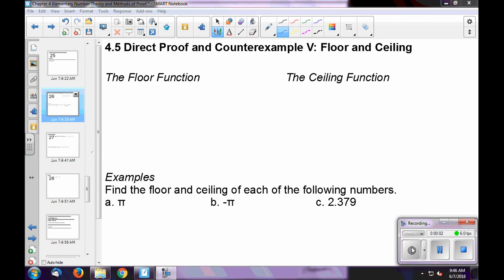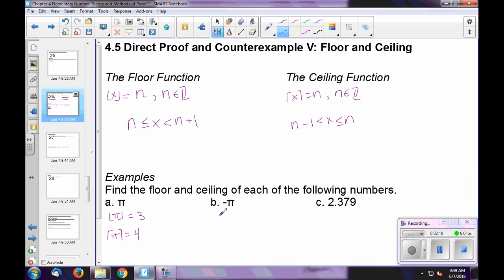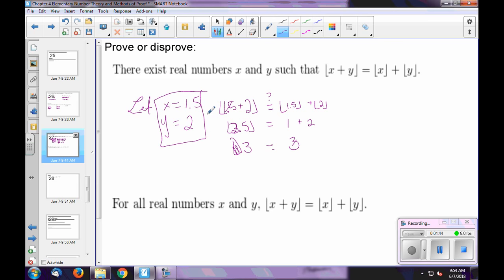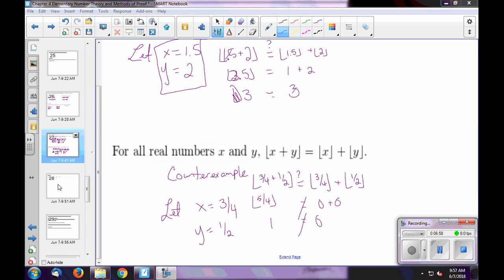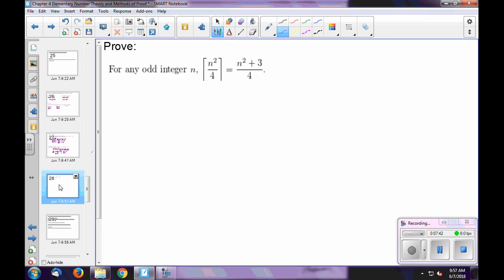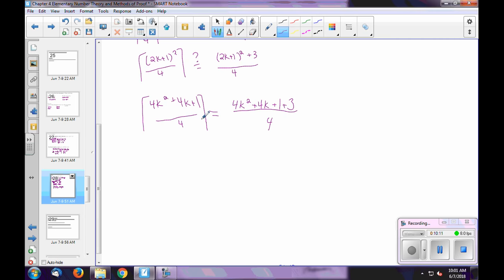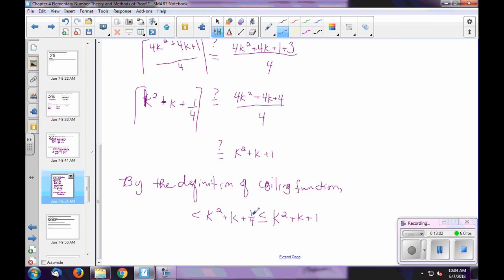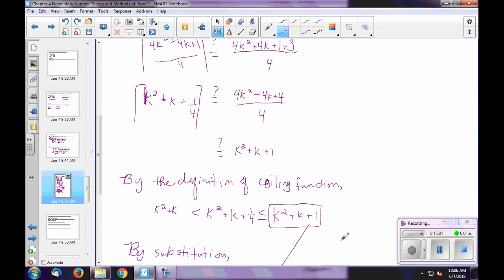Direct Proof: Floor & Ceiling Functions